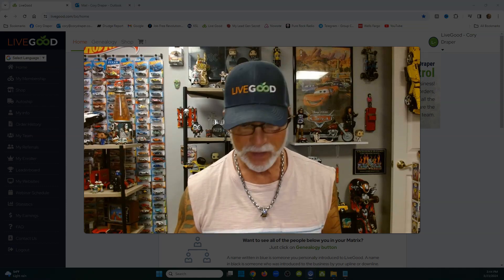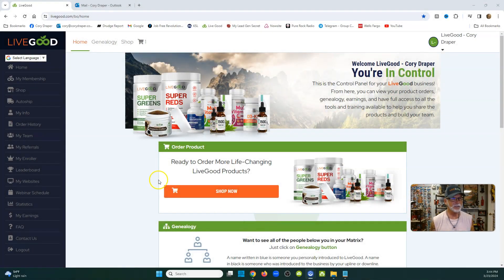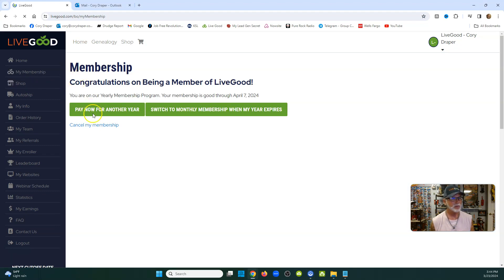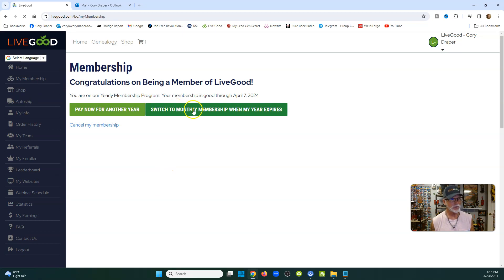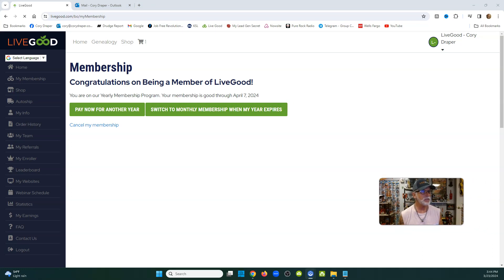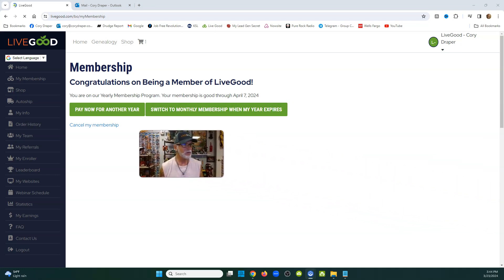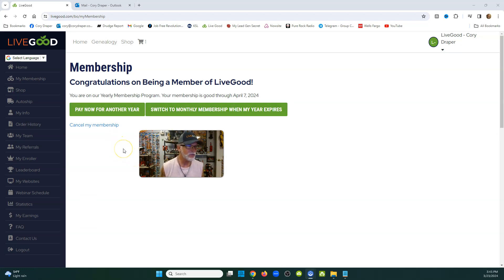LIVEGOOD: New Membership Length Options, You Decide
Multi Income Funnel
Earn $2,500.00+ a Week
Only $49.00

Order Leads Today
(100+) Leads a Day...Only $30.00 a Month

Best Source For Leads & Clicks

Turn Gmail into Email Marketing Machine
Reduce Spam Delivery, Send Unlimited Emails
Only $25.00

Buy Artificial Intelligence (NowSite AI)
Unlimited leads Worldwide

Questions?

LIVEGOOD 2024: Review & Training

New Membership Length Options, You Decide

(WEBINAR SCHEDULES)

Join us every Monday as our Director of
Product Development Dr. Ryan Goodkin and
Director of Product Education Lisa Goodkin
talk in depth about our products, new products
being released, and wellness tips

Network Marketing Training with Nauder.  Learn
from one of the legends in this industry.  How the
Network Marketing industry works, and what makes
LiveGood so amazing!

Recruiter Meeting, Review Opportunity
Company Prioducts, Compensation Plan

Sales, Income, Rank Advancement, Training

PLUS, get great TIPS and TRAINING from TOP
LEADERS in LiveGood!

livegood
livegood review
livegood compensation plan
livegood powerline
livegood mlm
livegood reviews
livegood products
livegood review 2023
livegood company
livegood health products
livegood launch
join livegood
livegood matrix
what is livegood
livegood scam
livegood spillover
livegood business
livegood wholesale
livegood opportunity
livegood product
livegoodproducts
livegood supplements
livegood benglinsky
livegood team
livegood prelaunch
livegood tour
livegood funnel
livegood coffee
ben glinsky
tim miller
nauder khazan
lisa goodkin
ryan goodkin
live good mlm review
live good
mlm reviews
super reds
super greens
essential oils
nowsite
nowsite ai
myai